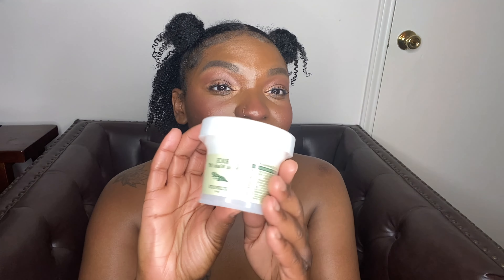KOREAN SKINCARE HAUL!| SKINFOOD,PEACH SLICES, AND MORE!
Hello my lovelies! Todays video is going to be a skincare haul!! I bought some products off of Amazon and Ulta and I wanted to share them with you guys!!

Nivea Sun Water Gel SPF35/PA+++ pump 140g

[I'm From] Rice Toner, 5.07 fl oz | 77.78% Rice Extract from Korea, Glow Essence with Niacinamide, Hydrating for Dry Skin, Vegan, Alcohol Free, Fragrance Free, Peta Approved, K Beauty Toner

SeoulCeuticals Korean Skin Care 97.5% Snail Mucin Repair Cream - Korean Moisturizer Day Night Cream Snail Mucin Extract - All In One Recovery Power For The Most Effective K Beauty Routine 2oz

Skinfood Rice Wash Off Mask

Skinfood Egg White Cleanser Foam

I Dew Care Tea Tree Roller Oil

Peach Slices Acne Dots

Urban Rx Retinol Rapid Repair Spot Treatment